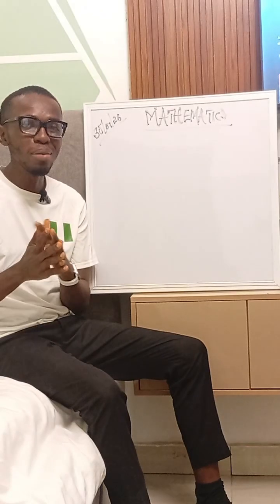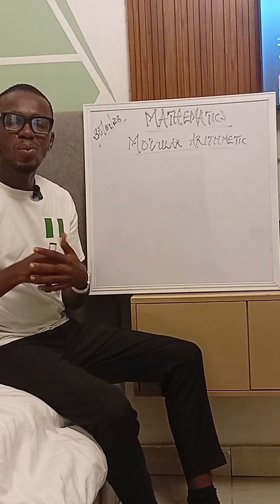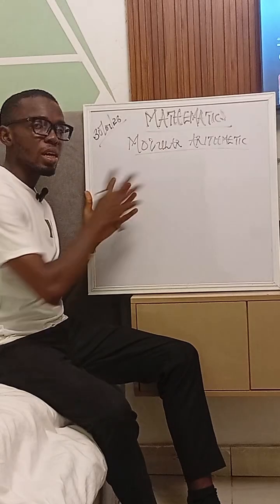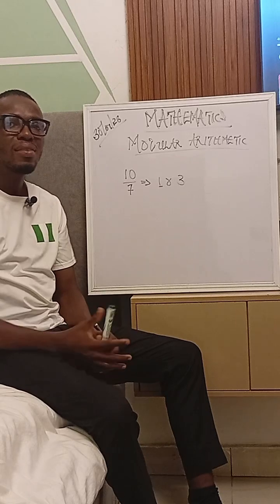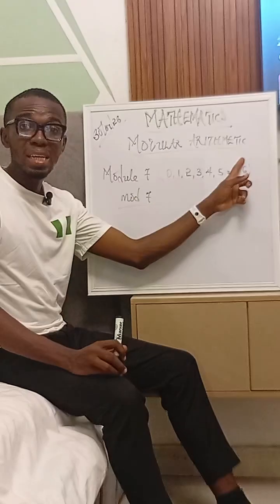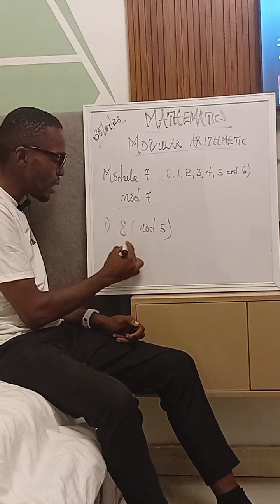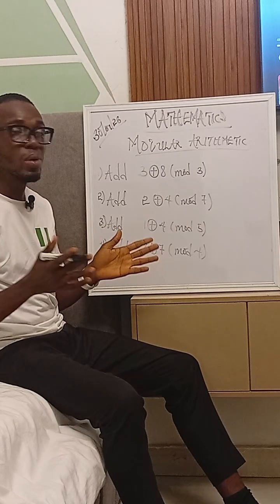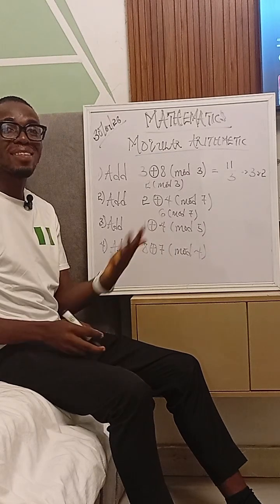Lesson Thirteen (13) - Modular Arithmetic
SIMPLE WAYS TO SOLVE MODULAR ARITHMETIC